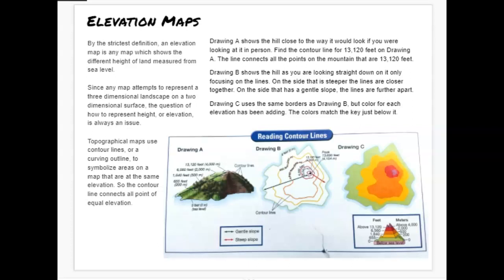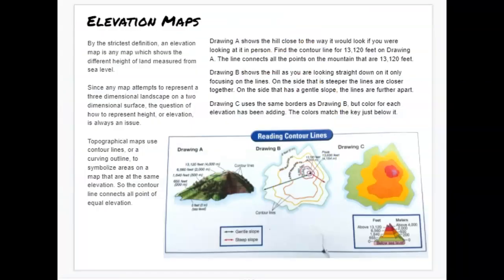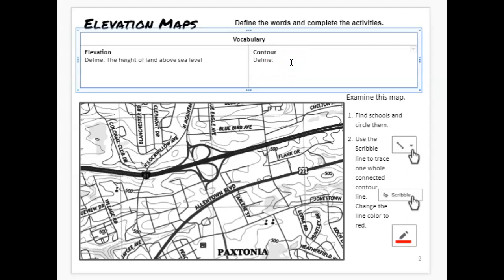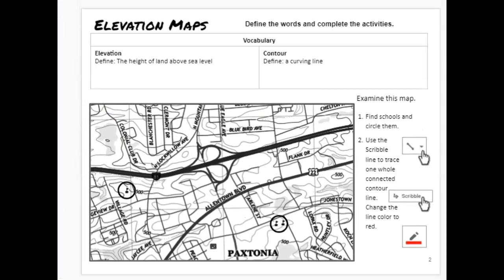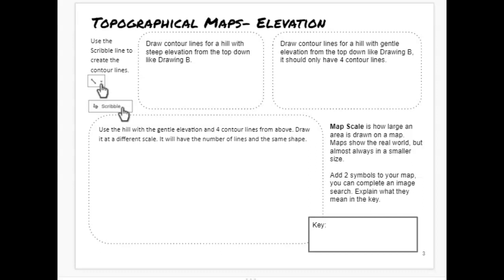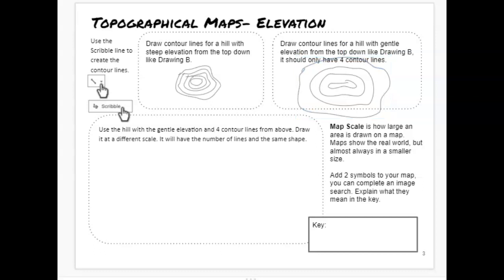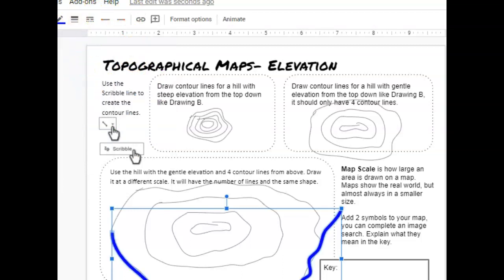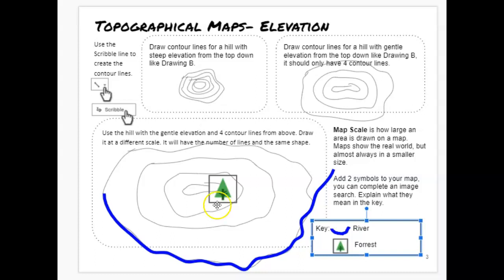Elevation Maps with Mrs. Lopez